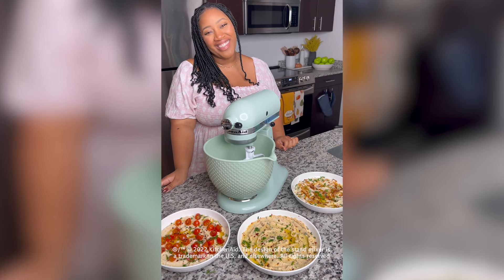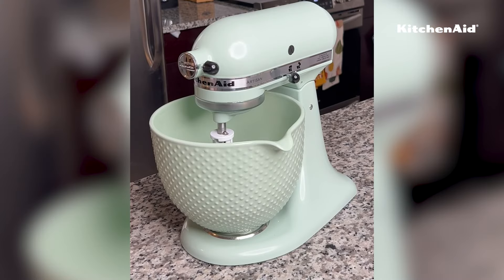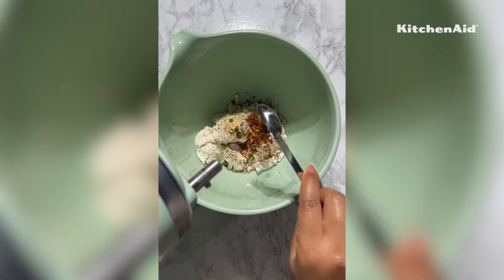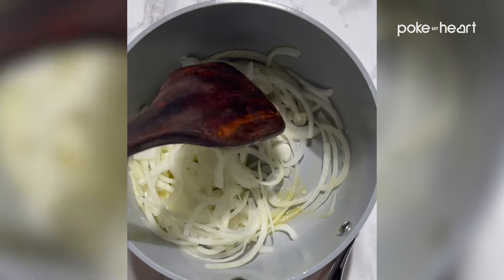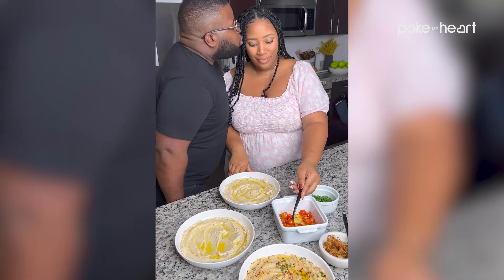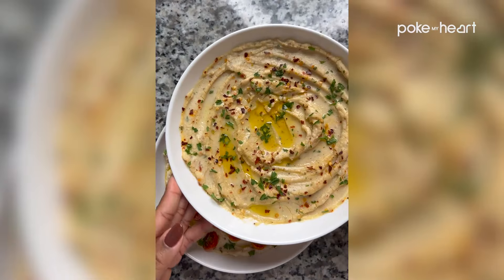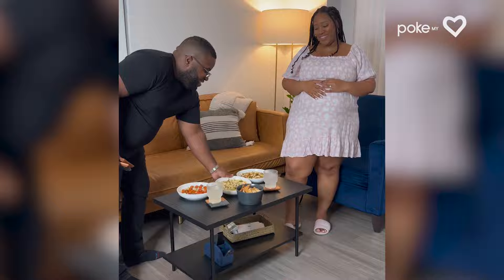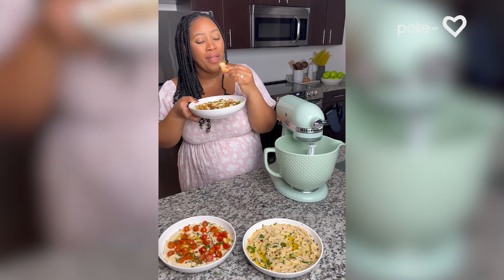@jessicainthekitchenrecipes's whipped feta dip recipe made in KitchenAid® Stand Mixer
Forget popcorn—@jessicainthekitchenrecipes 's punchy, crowd-pleasing dip makes for a festive movie night thanks to the KitchenAid® Stand Mixer.